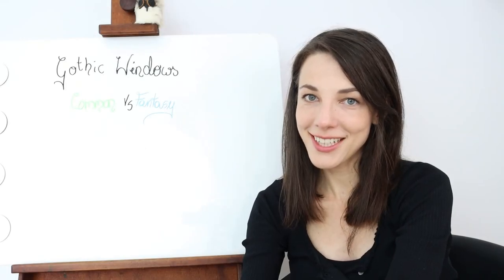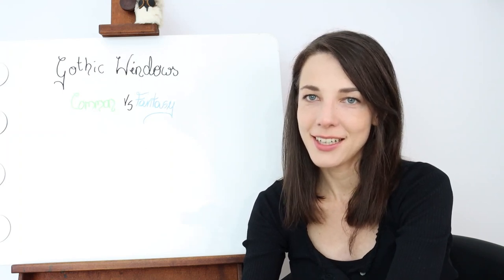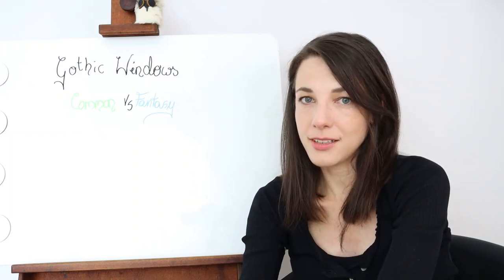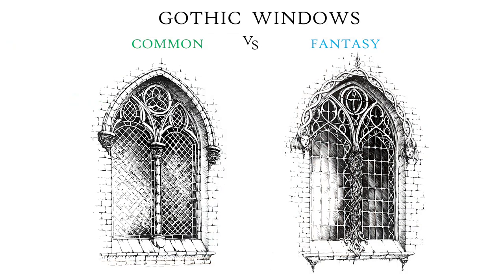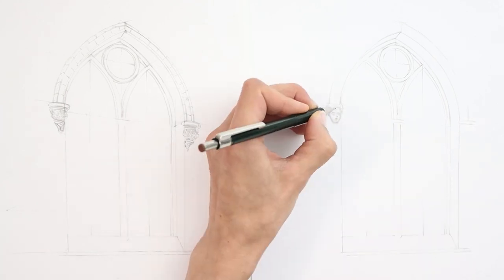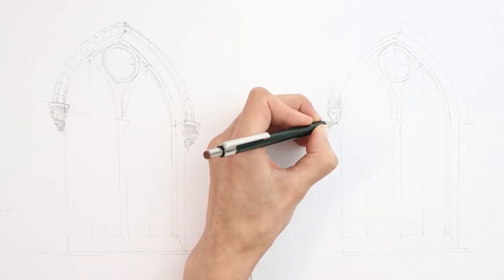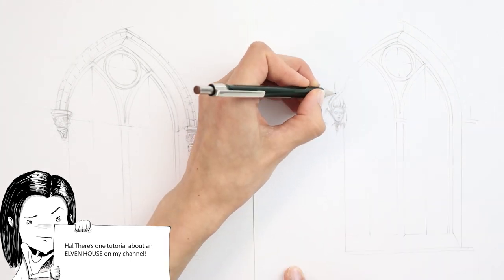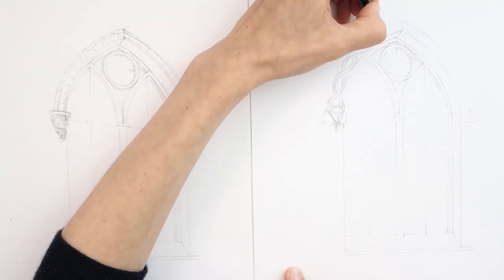Designing and Drawing Gothic Windows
A short lesson about altering common gothic windows into unique fantasy windows.